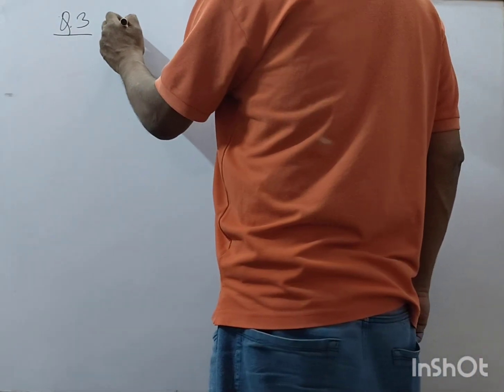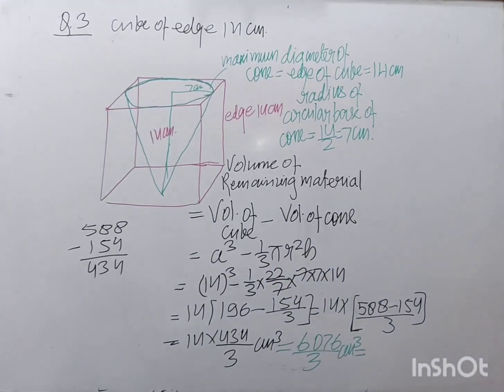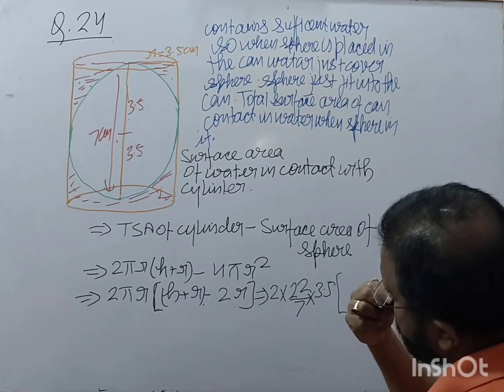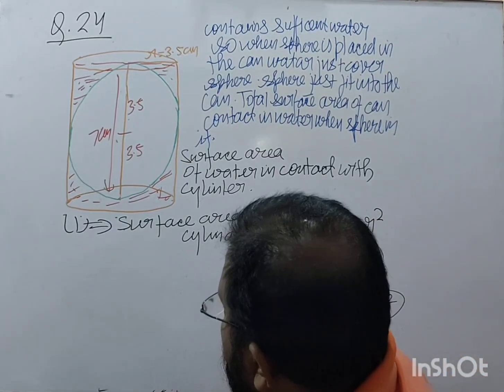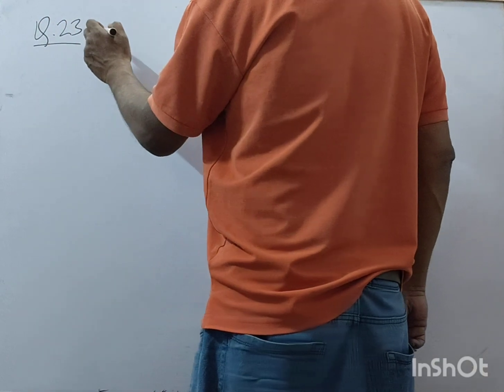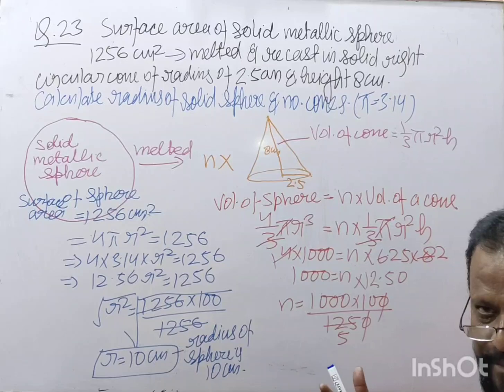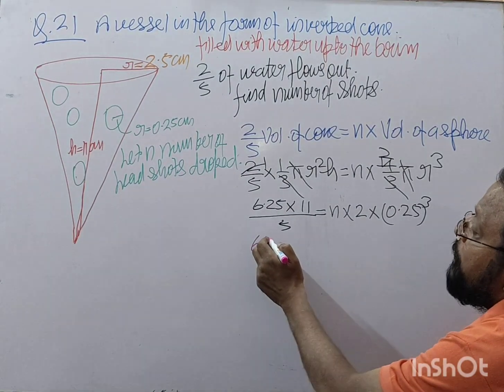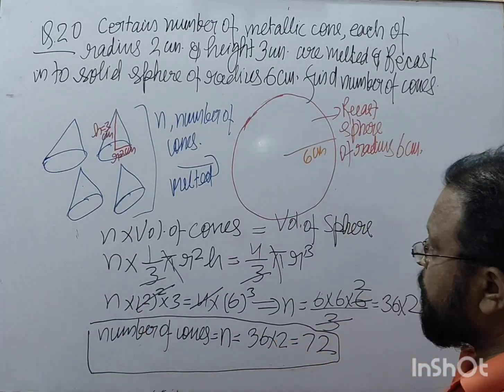Solution of a question on mensuration, find area and perimeter of given figure part (10) 12062025